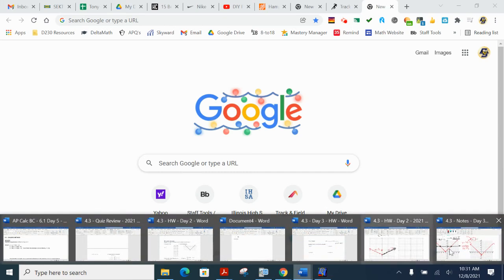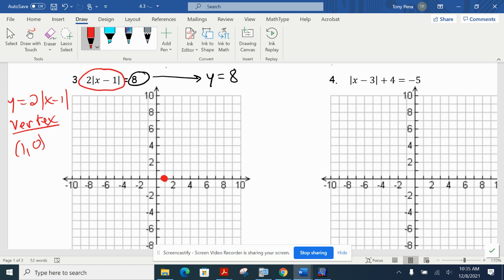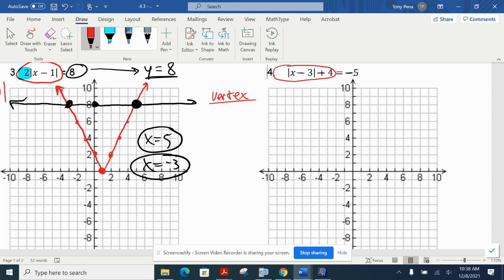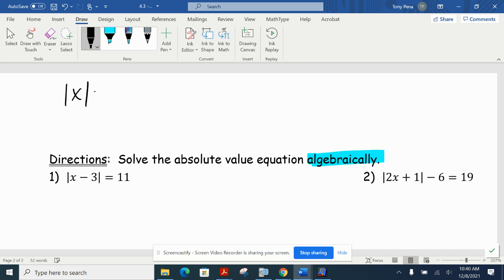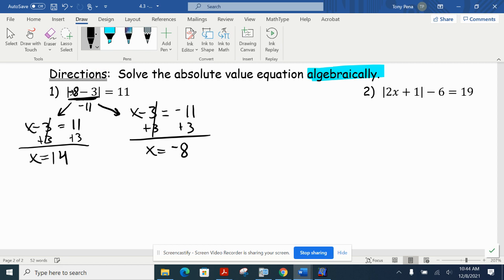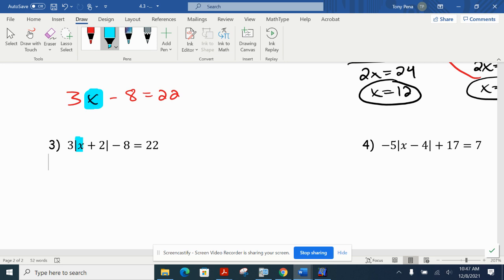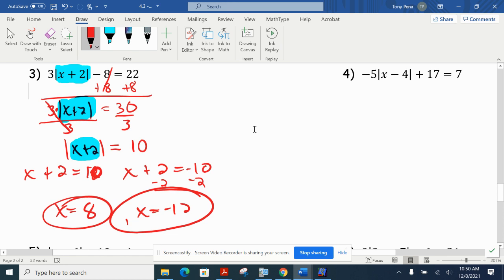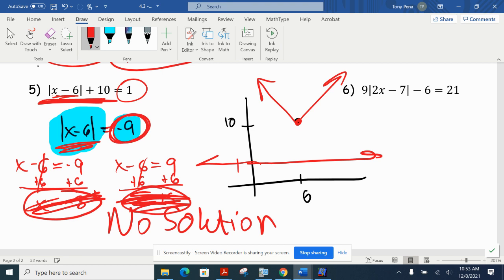4.3 - Day 3